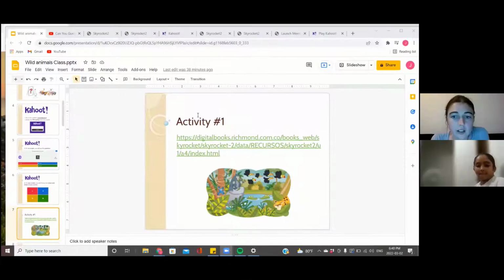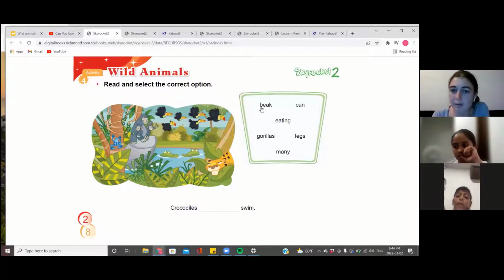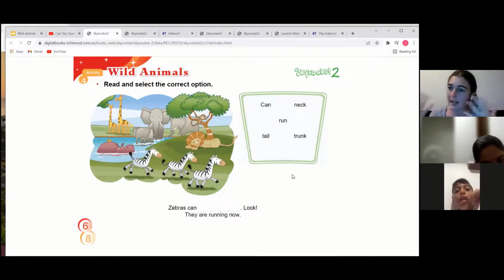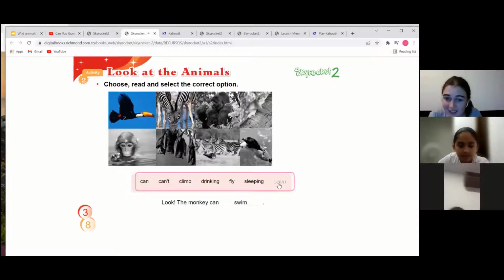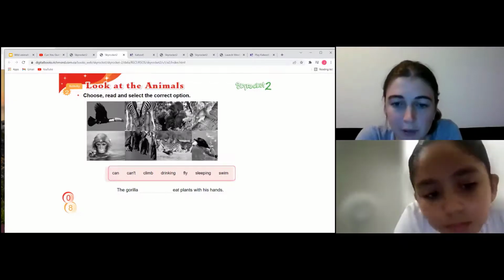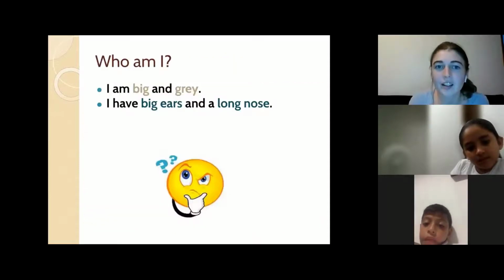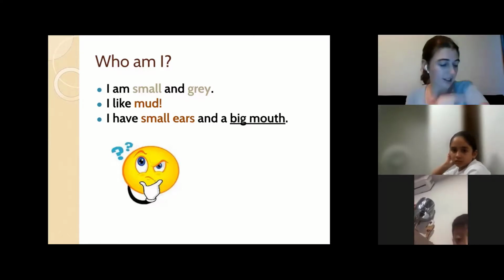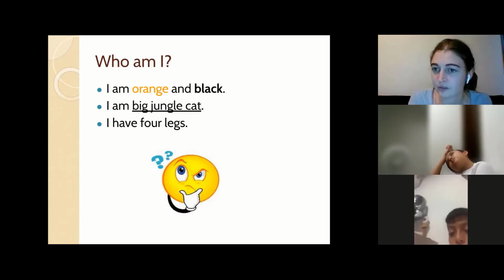A class with teacher Jessie